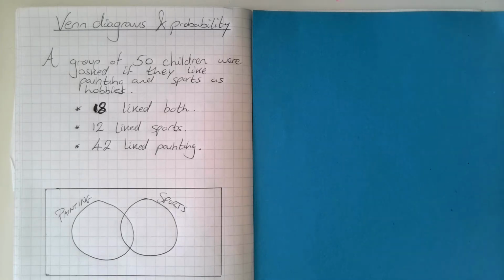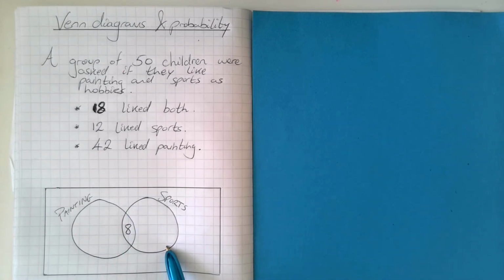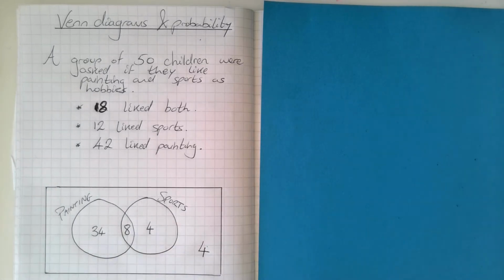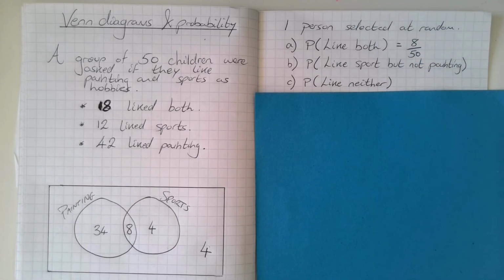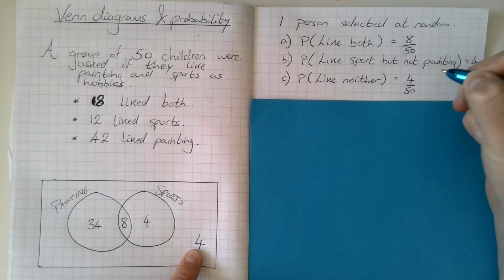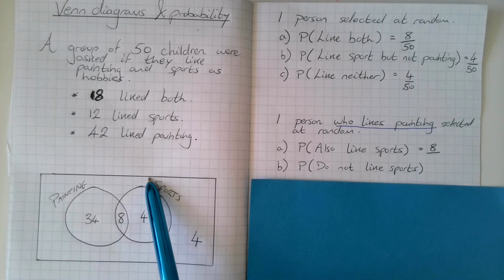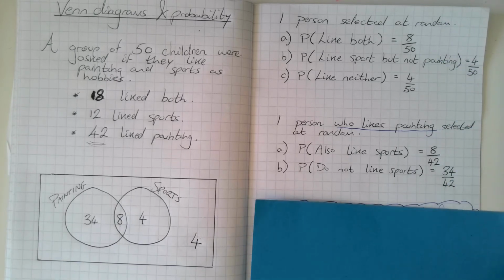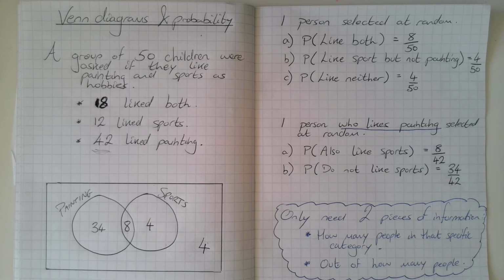Venn diagrams and probability - GCSE Probability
Probability lesson 8 - Venn diagrams and probability